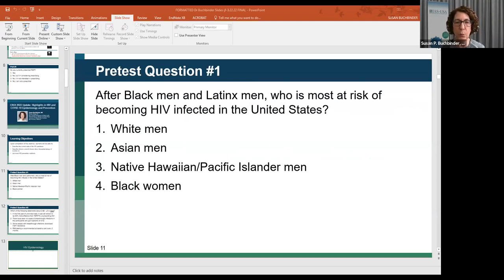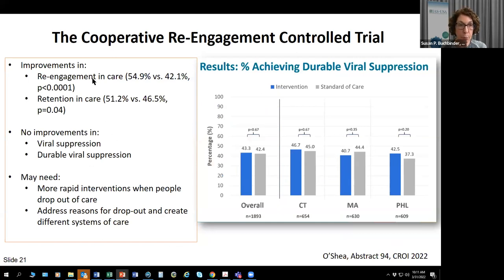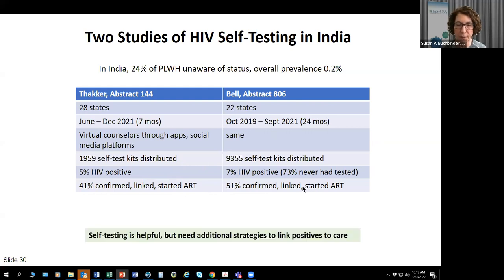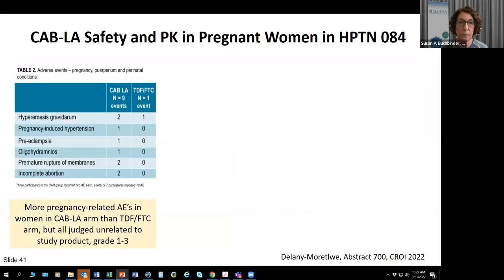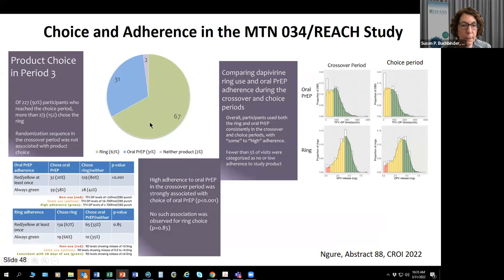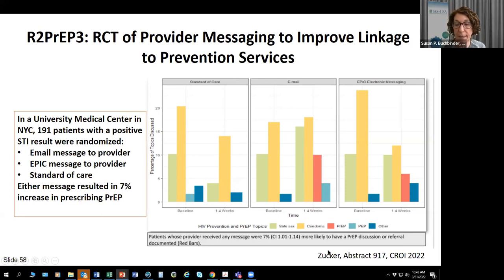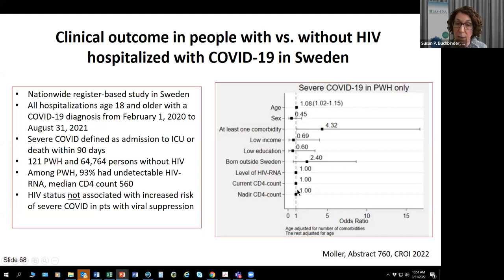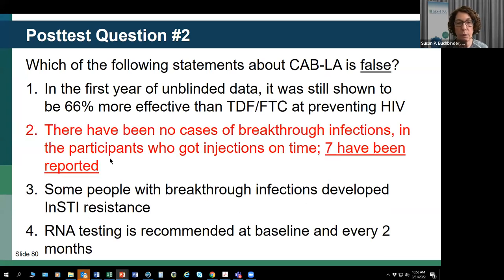CROI 2022 Update: Highlights in HIV and COVID-19 Epidemiology and Prevention​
Broadcast: March 31, 2022
Presenter: Susan P. Buchbinder, MD
Moderator: Roy M. Gulick, MD, MPH